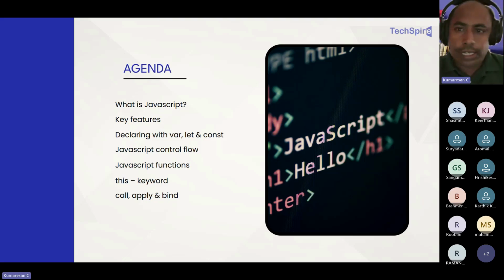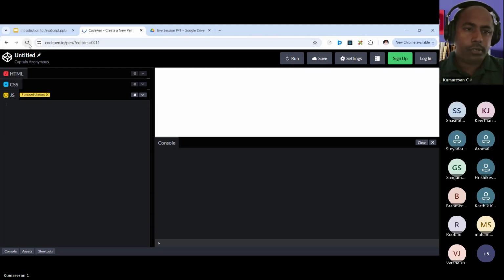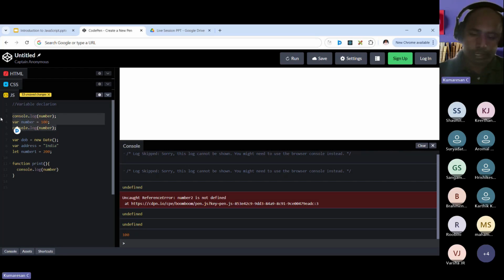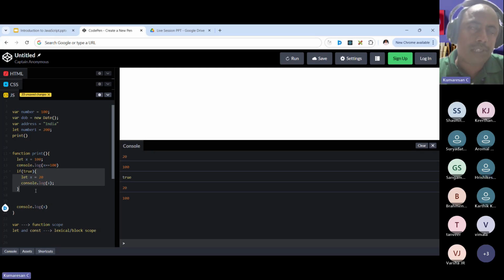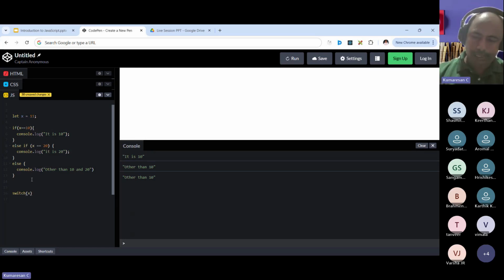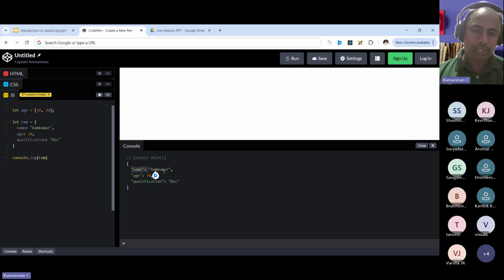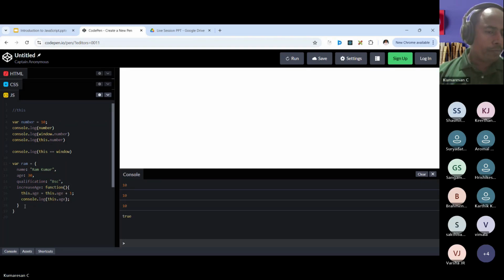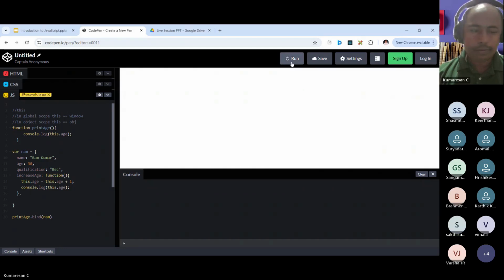Techspire - Introduction to Javascript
This is a recording of our free webinar "Introduction to Javascript".